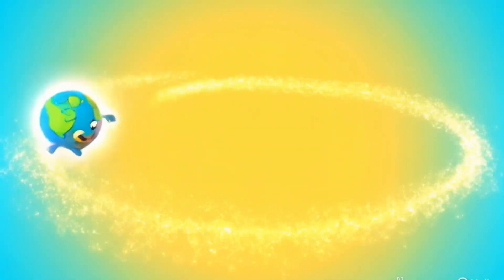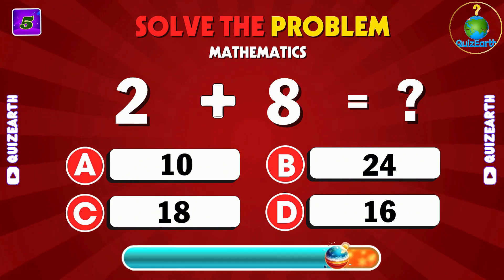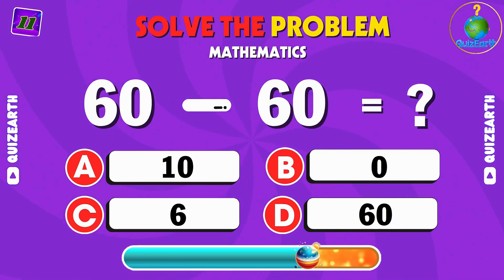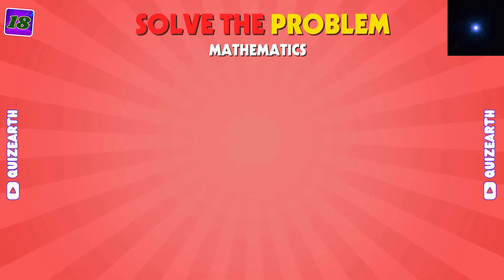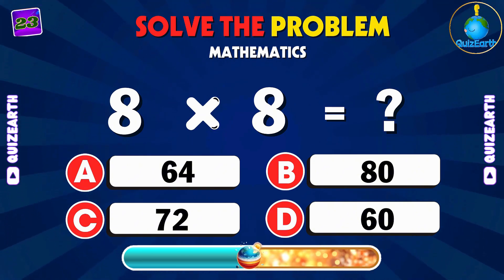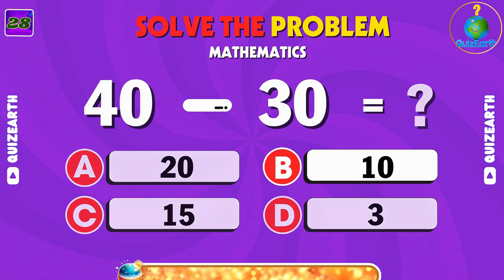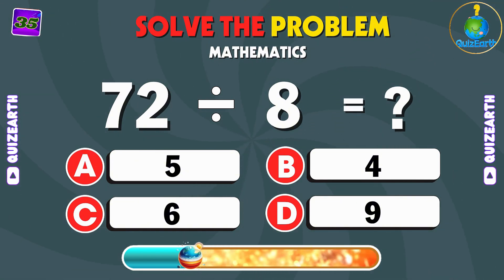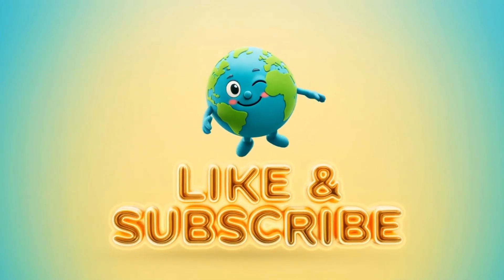Are You Smarter Than a 10-Year-Old at Math Let’s Find Out! 👶🧠 QuizEarth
👶🧠 **MATH FOR 10-YEAR-OLDS... BUT CAN YOU HANDLE IT?**

Welcome to **QuizEarth**, where we test how smart you really are — starting with math problems designed for 10-year-olds!
Sounds easy? Don’t be so sure…

This quiz mixes basic arithmetic, patterns, and clever logic.
You’ll need more than just memory — you’ll need speed, focus, and some serious brainpower.

🎓 Can you beat the average 5th grader?
✅ Perfect for:
- Parents vs kids challenges
- Homeschooling games
- Adults revisiting math under pressure!

👇 Share your final score in the comments — and dare your family to play too!